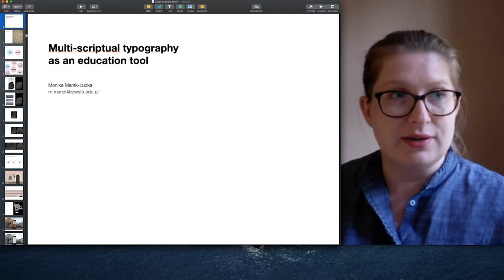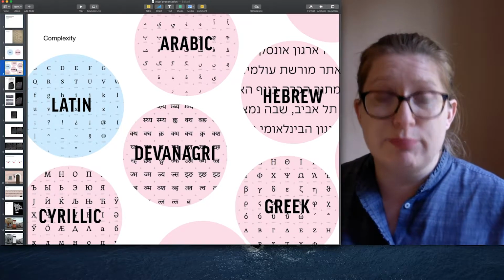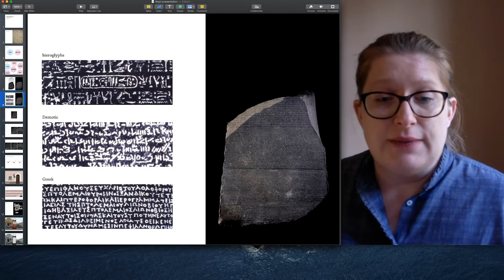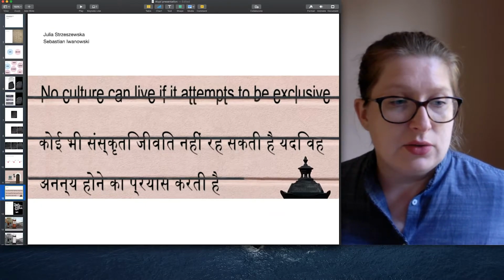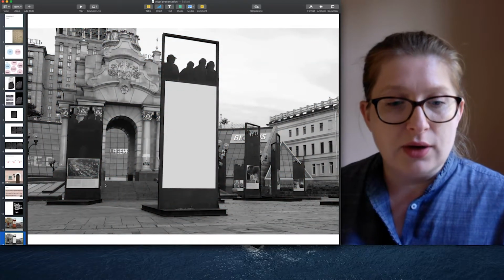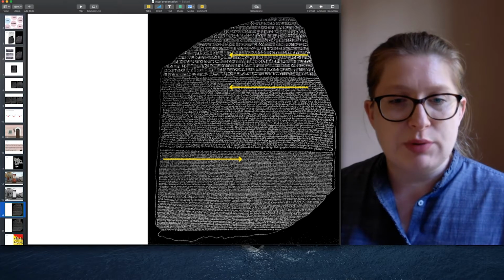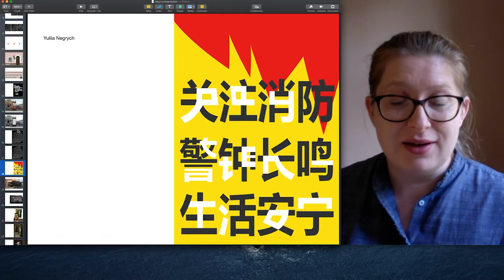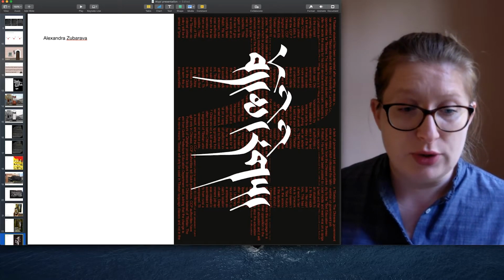Multi-Scriptual Typography | Monika Marek-Łucka | ATypI 2020 All Over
What can we learn from the Rosetta Stone in terms of multi-scriptural typography? This lecture will cover the topic of working within different writing systems from two perspectives: theoretical and educational. This talk will present categories taken into consideration while working in different alphabetical systems, such as the relation between two scripts and their distinctive features.

The second part of this presentation will show how matchmaking Latin and non-Latin scripts can be considered a powerful didactic method. Many students were raised in various cultures, hence why the majority of them are users of different scripts. The assignment of multi-scriptural typography gives them an opportunity to rethink their cultural backgrounds and the system of textual communication. Additionally, this presentation highlights numerous community works by students; covering bi-scriptural posters and Augmented Reality projects of typography inspired by topography. These focus on how the experience influenced their perspective on typography as a critical tool.

Presentation by Monika Marek-Łucka followed by Q&A with audience members.

Monika Marek-Łucka earned her master’s degree in graphic design from the Academy of Fine Arts in Wrocław (MA in Graphic Design) and from the Warsaw University (BA in Philosophy). Marek-Łucka is the co-founder of Voilà! Information Design Studio. Currently, she is a lecturer on lettering and graphic design at the Polish-Japanese Academy of Information Technology in Warsaw. Marek-Łucka has written several articles devoted to typography and semiotics, and is the co-curator of A Brush with Silence—a calligraphy performance. Marek-Łucka is working on her Ph.D. research on calligraphy and writing.